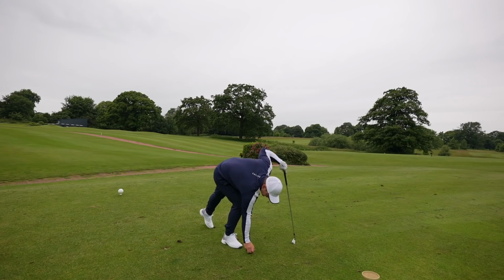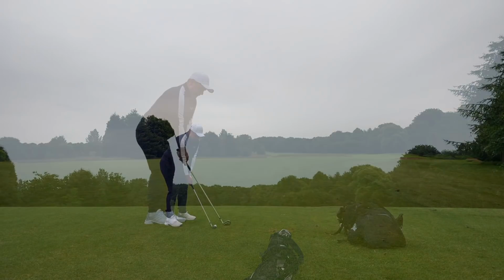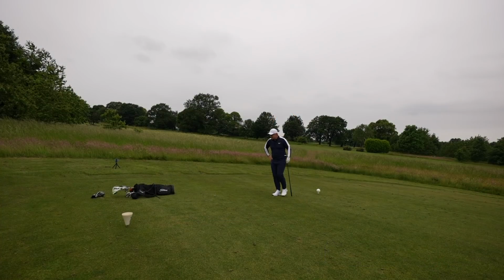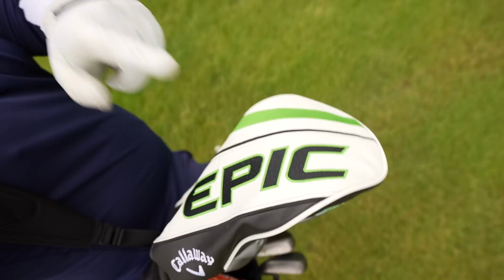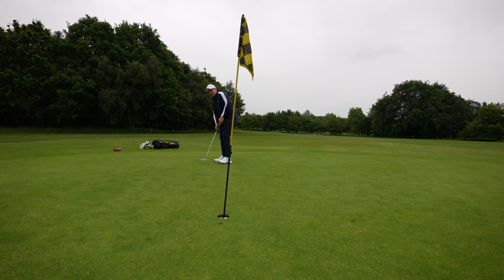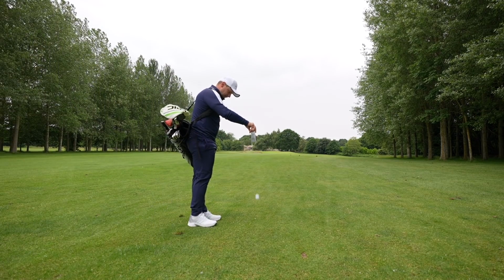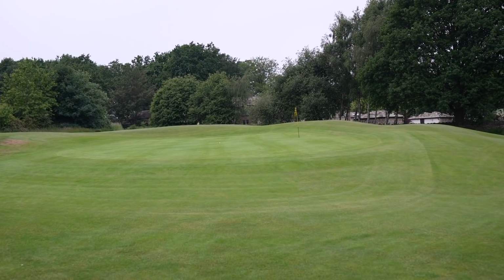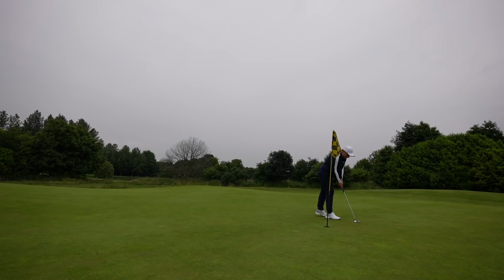Playing Golf With US OPEN CHAMPION - JON RAHM'S CALLAWAY GOLF CLUBS!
Playing Golf With US OPEN CHAMPION - JON RAHM'S CALLAWAY GOLF CLUBS! Jon Rahm has just won the US OPEN Golf tournament... and he did so in spectacular fashion birdieing the 17th and 18th holes. In this video I play golf with Jon Rahm's golf clubs. This year Jon Rahm signed with Callaway ditching Taylormade after a successful stint using Taylormade Golf Clubs. Lots of people questioned the move to Callaway siting Jon money grabbing... how wrong they where! In this video I take out the new Callaway Apex TCB Forged irons as used by Jon Rahm himself. I also use the Callaway Epic Speed LS driver and Callaway Epic Speed Fairways as well as the Callaway ChromeSoft X golf ball. Jon Rahm Whats in the bag is mentioned in this video and I try my best to play like Rahmbo himself... let's do it... and let's do it now!